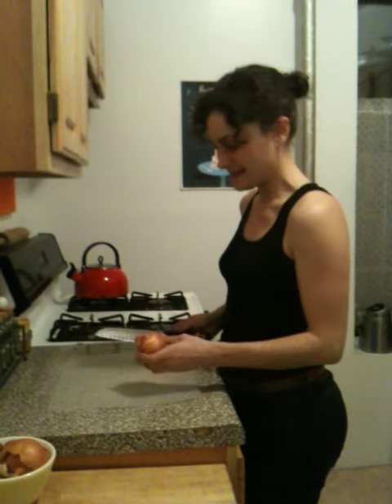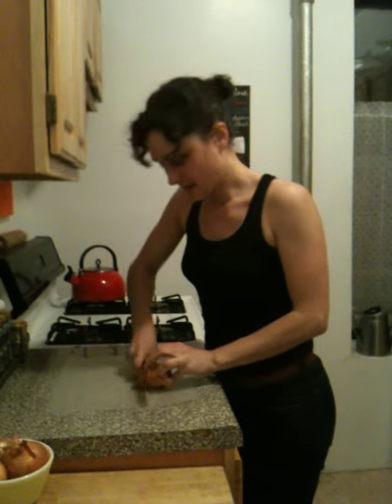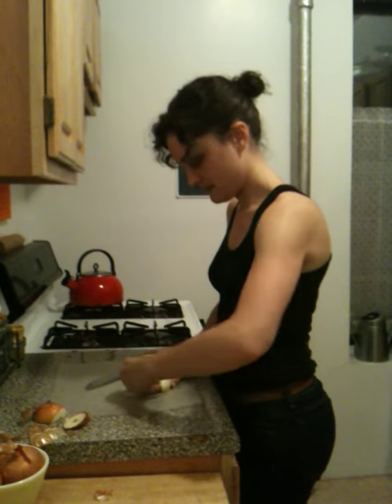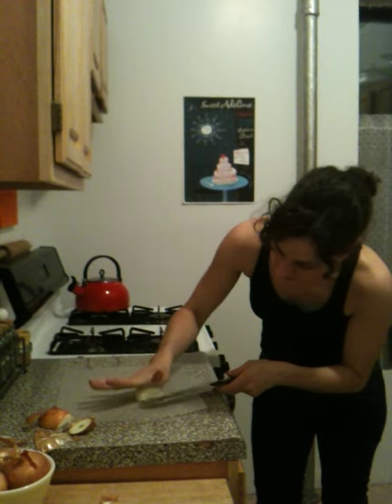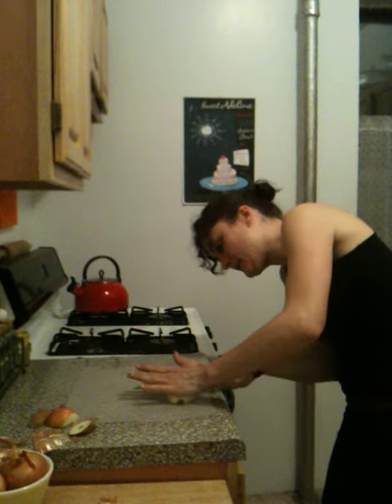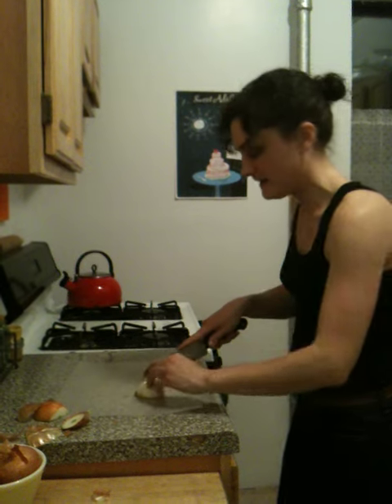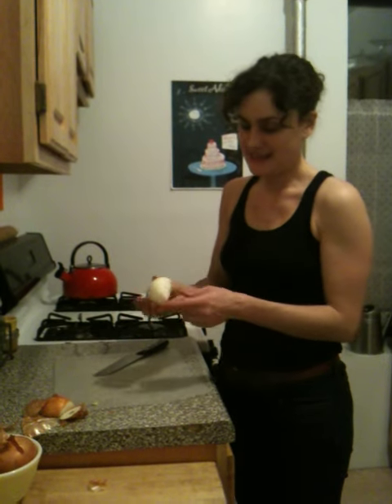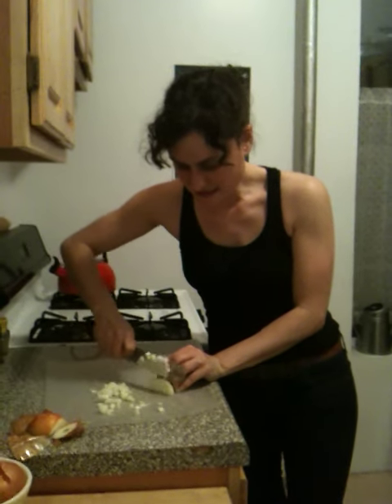How to Cut an Onion by Jen Wanous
This video takes you through step-by-step how to cut an onion.  Check out my blog for more adventures in the culinary world.